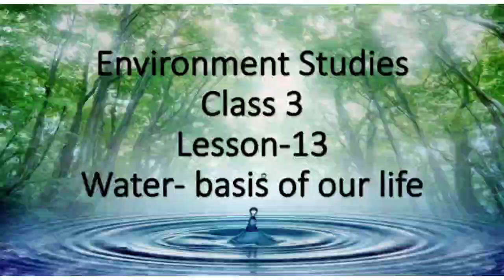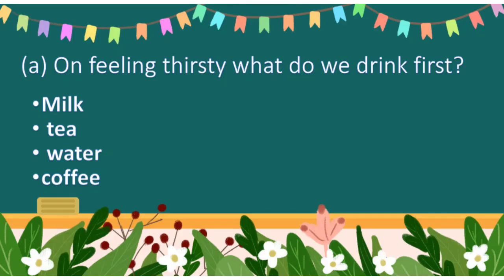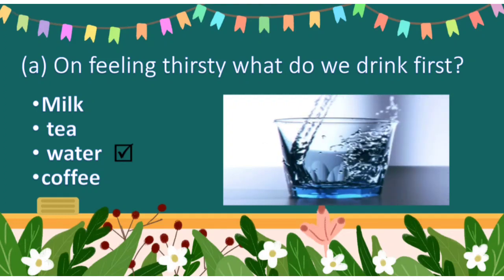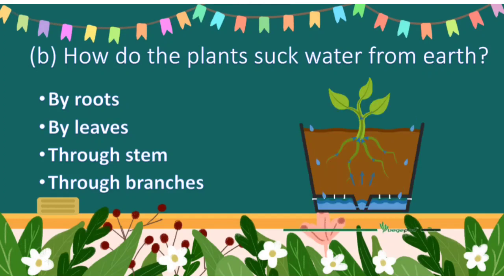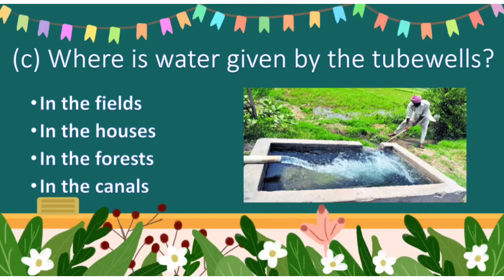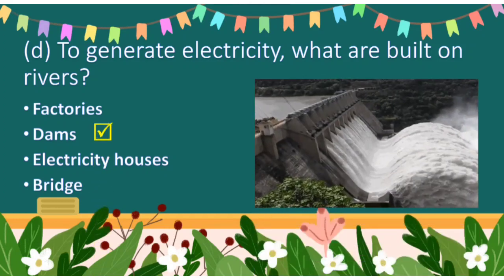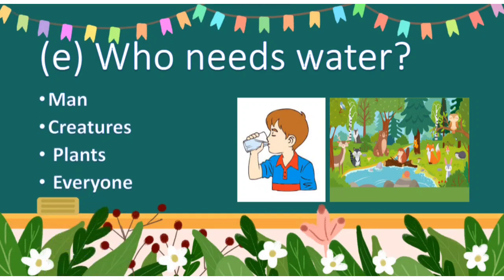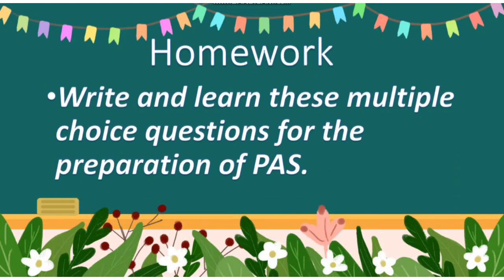Class 3 ch 13 {v6} Q2Tick the correct option